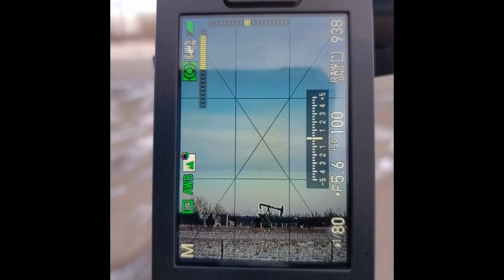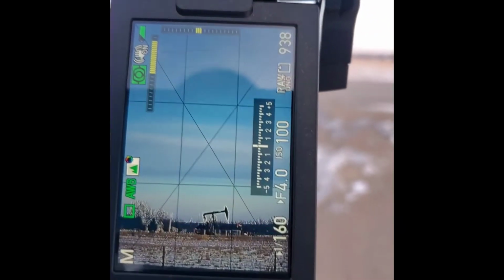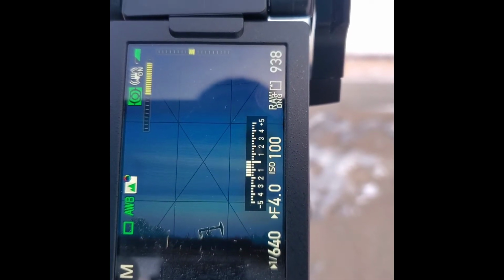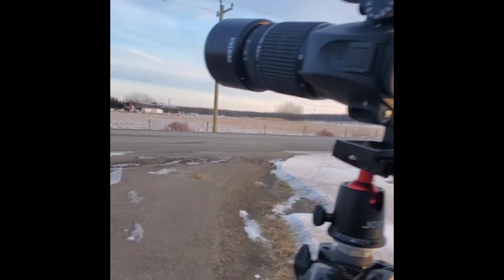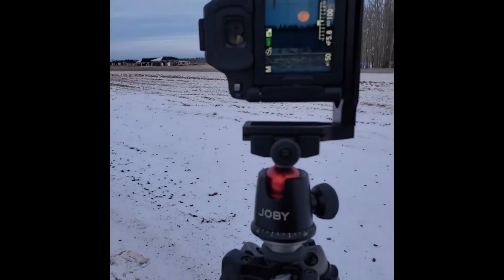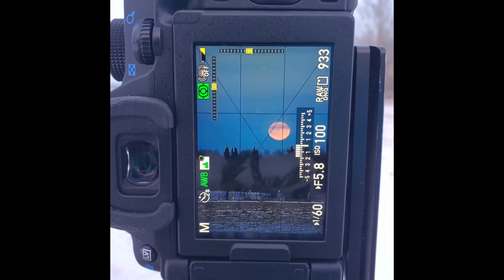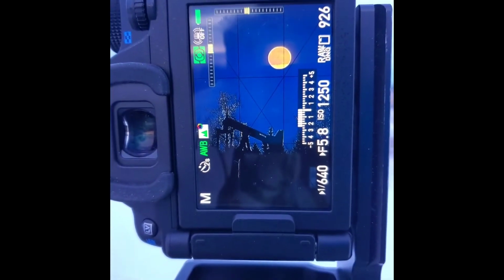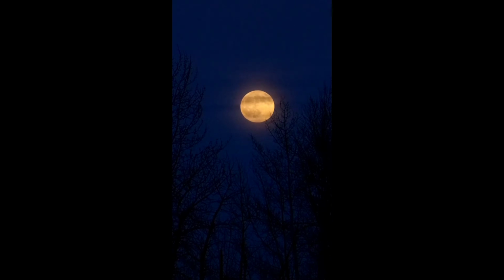Luna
one of the hardest videos to make for me. just 2 days before the final full moon of 2020, one of our dogs passed away in the night.the video is about shooting the moon but is also a memorial to luna our dog. aptly named after a full moon and at 12 years old with a heart condition, we found her dead in the morning in her bed. Night night our little princess.